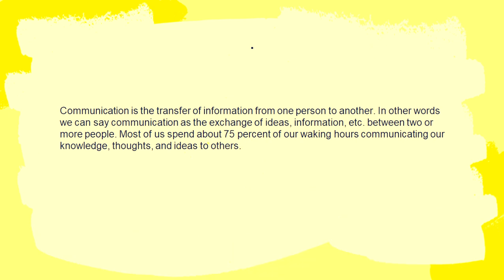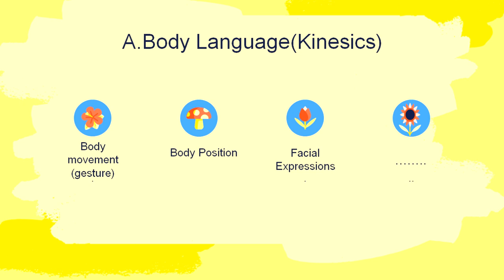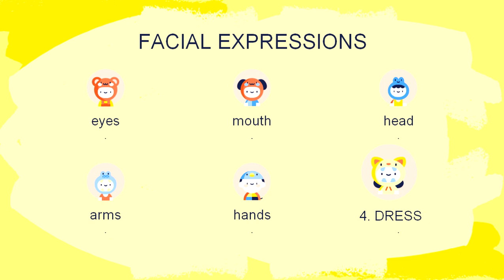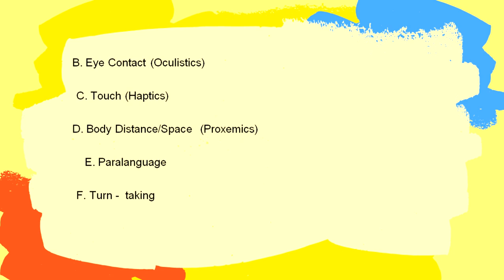CHAPTER V - NON VERBAL COMMUNICATION